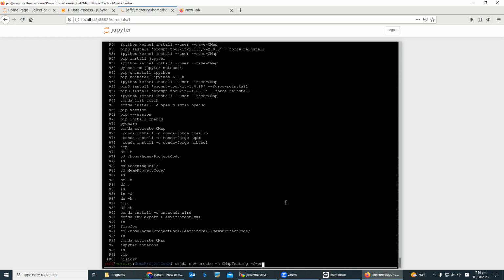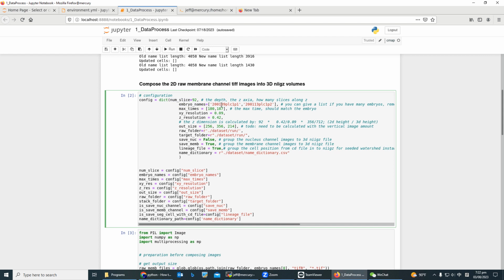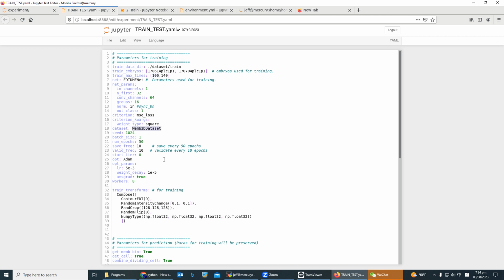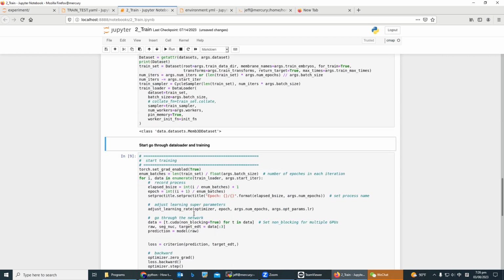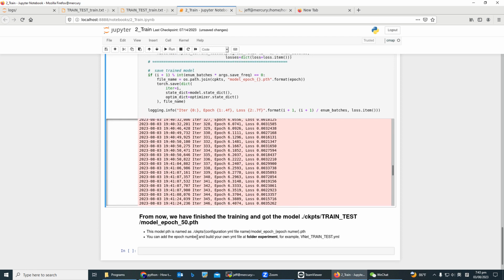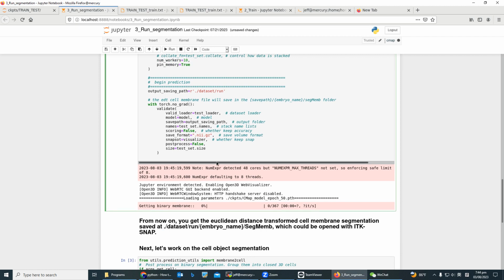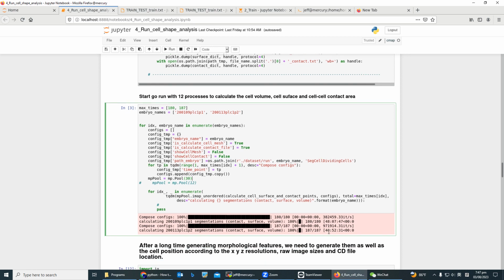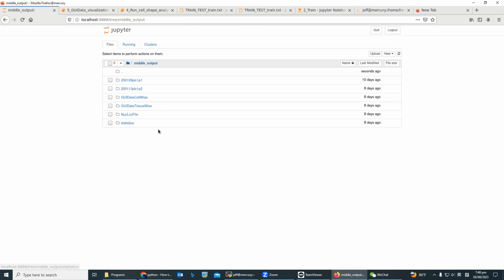CMap Segmentation Running Program on Local Linux Tutorial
This video is prepared for users who will deploy CMap on their Linux PC with a good GPU.
1. Please refer to the text tutorial
2. The example data is part of the data in the CMap paper.